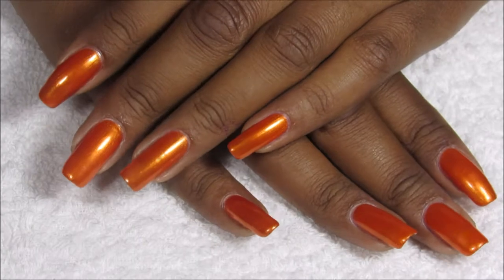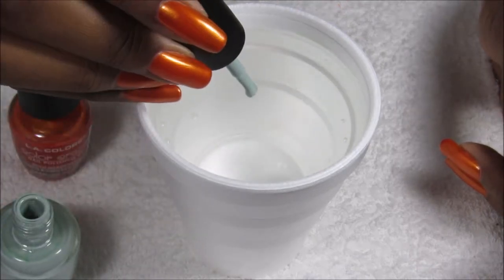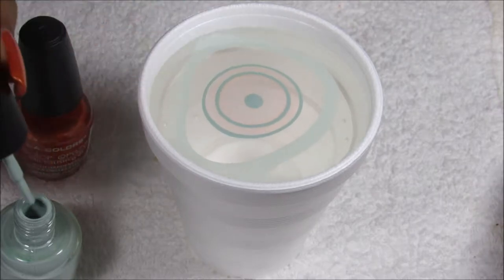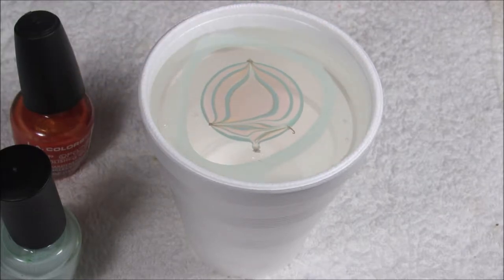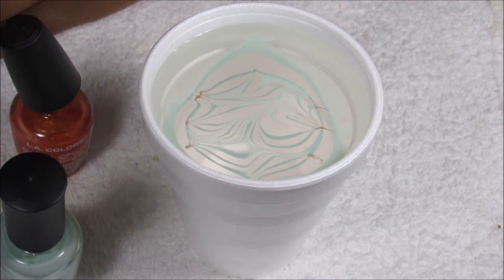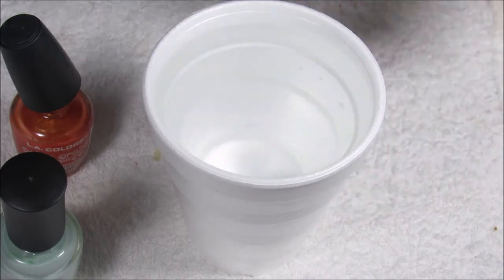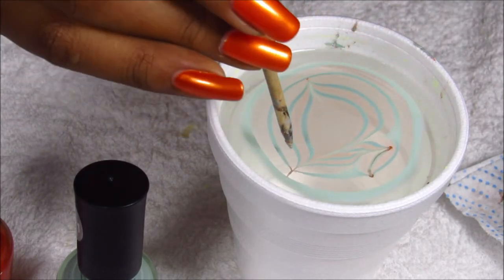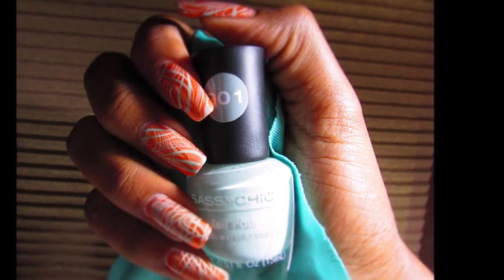Orange & Green Double Water Marble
What's a Double Water Marble you ask? Well watch this watermarble tutorial to find out 😜

I forgot to mention that I am using a foam cup in this watermarble tutorial but paper cups are definitely recommended. If a drop of polish sinks to the bottom of the cup the polish will melt a hole in a foam cup. I'm using a foam cup because that's all I had at the time. The store didn't have any paper cups that I liked lol.

However, the polish does not quickly burn through a foam cup. So if you're like me and a foam cup is all you have then you can use a foam cup but if a drop a polish sinks to the bottom you will have about 3 minutes to change to another cup.

Polishes and supplies used:
►Orly Bonder Rubberized Base Coat
►Seche Vite Dry Fast Top Coat
►L.A. Colors → SoulMate
►Sassy+Chic → 901
►Room Temperature Water
►Foam cup but paper cups are recommended
►Scotch Tape
►Orange Stick

I record my voiceover with:
CAD U37 USB Condenser Recording Microphone

I use this tripod:
Targus Grypton Pro Flexible tripod

I use two desk lamps with a daylight lightbulb in both lamps:
Mainstays Metal Gooseneck Desk Lamp
Limelights Gooseneck Organizer Desklamp with IPad Tablet Stand
Great Value LED Lightbulb 14W Daylight A19